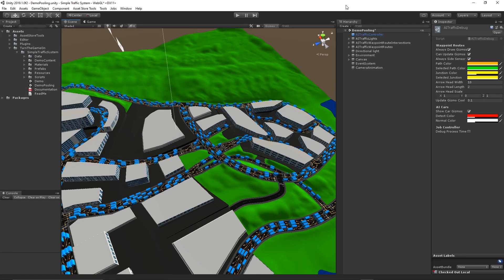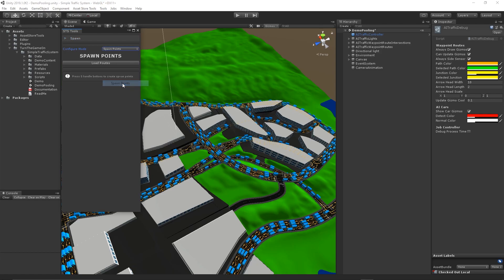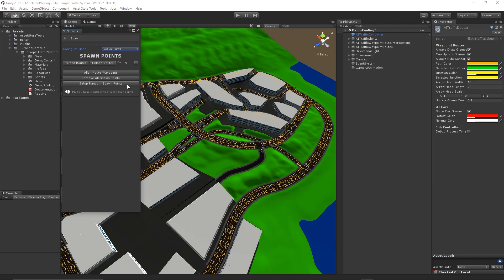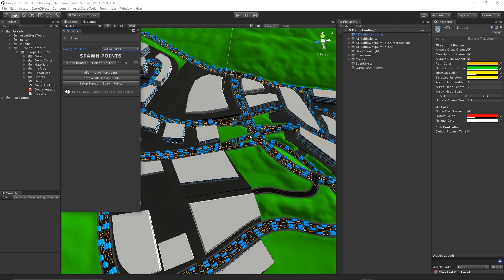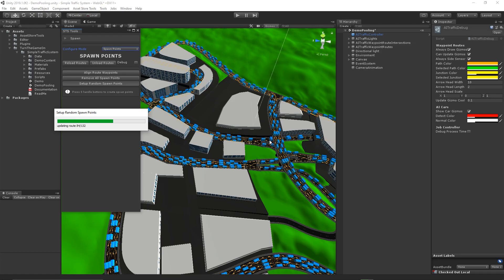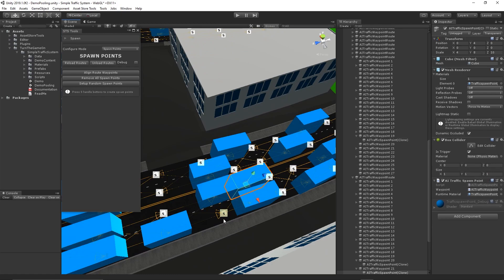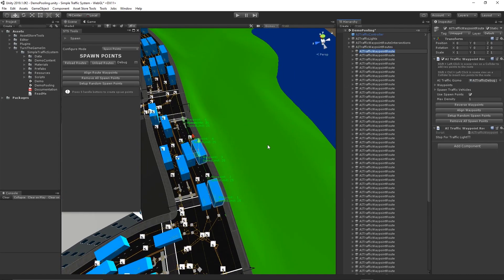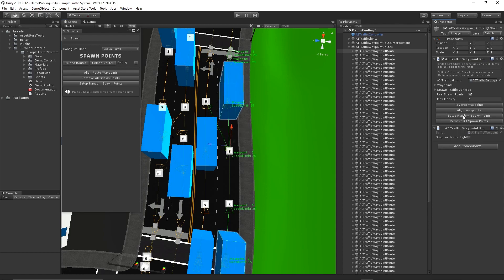11. Deleting and Setting Up Random Spawn Points with Simple Traffic System Tutorial for Unity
11. Deleting and Setting Up Random Spawn Points with Simple Traffic System Tutorial for Unity

Unity AI,
Unity Tutorial,
Unity Traffic,
Unity Racing